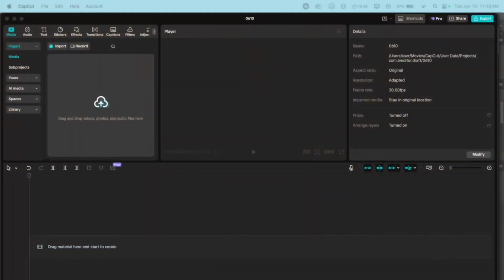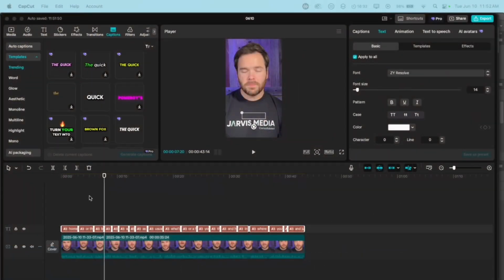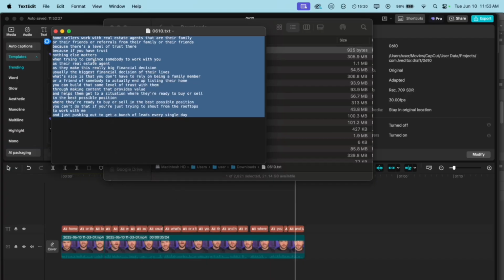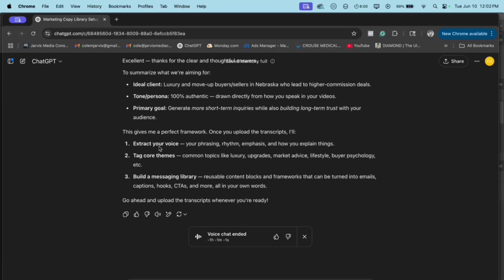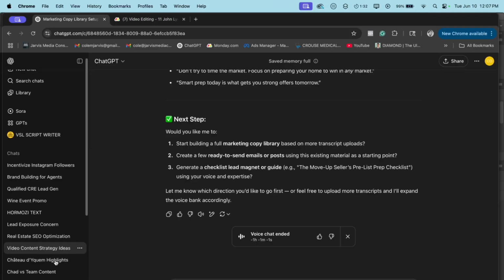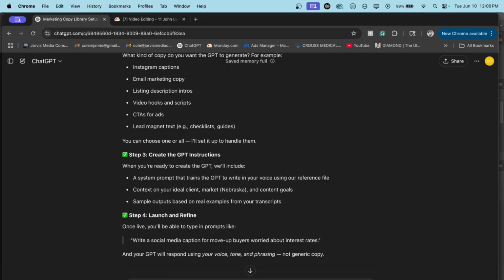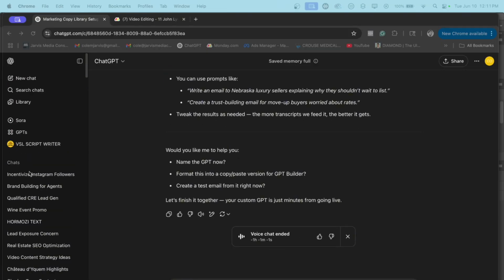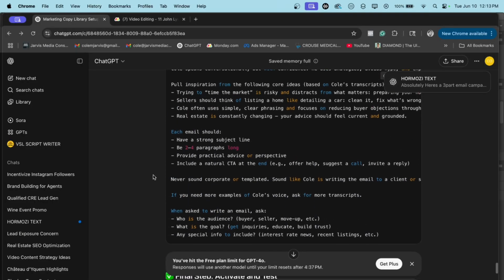How to Use Chat GPT for Real Estate Agents